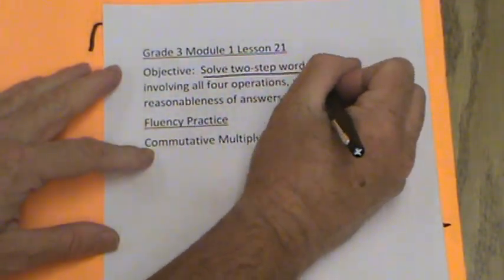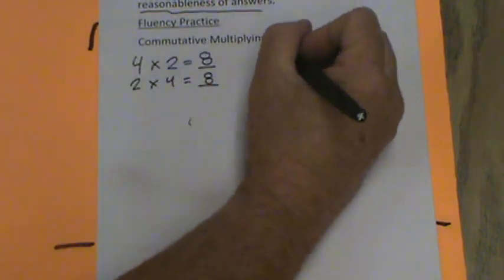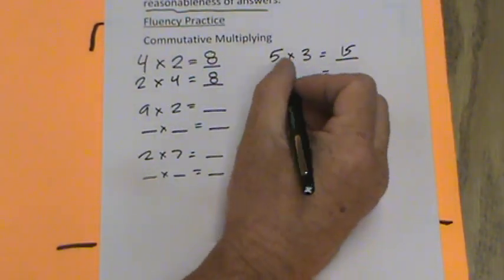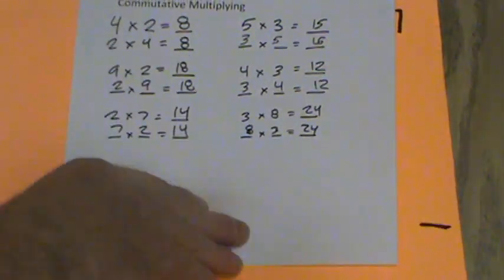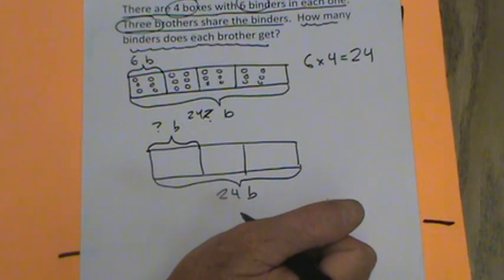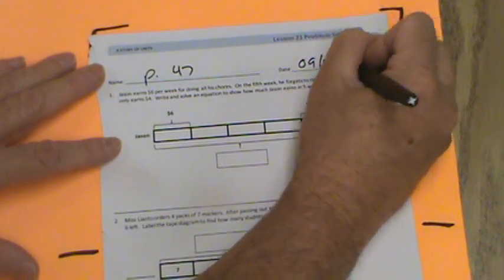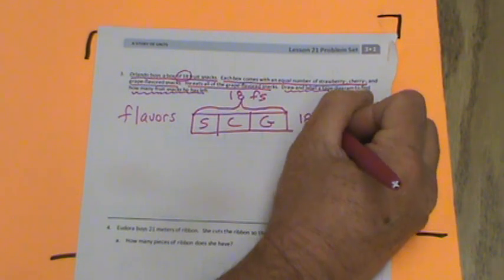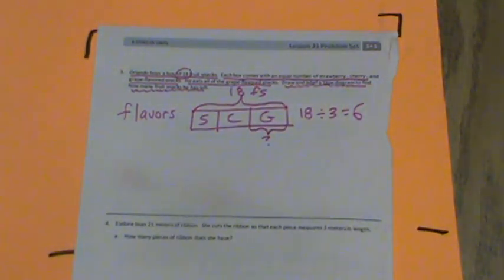Eureka Math, Grade 3, Module 1, Lesson 21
Objective, Homework Review (Lesson 20), Fluency Practice, Application Problem, Problem Set